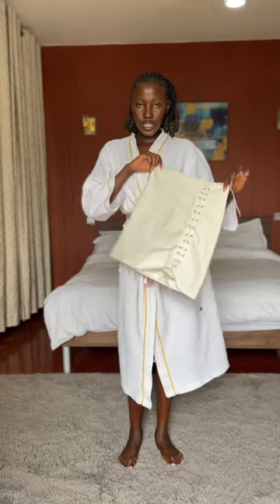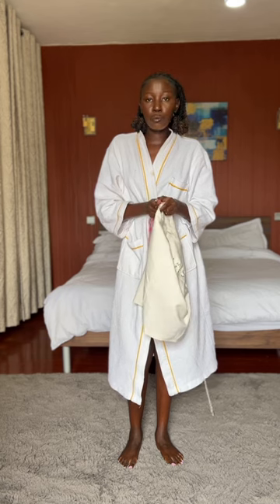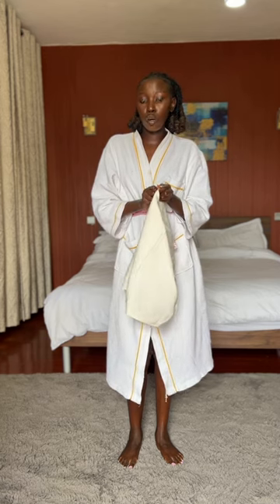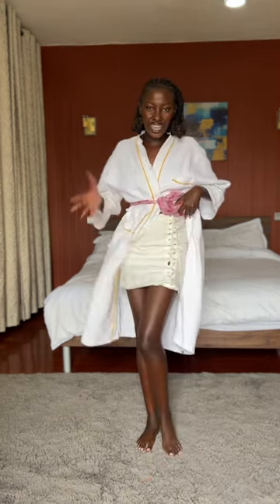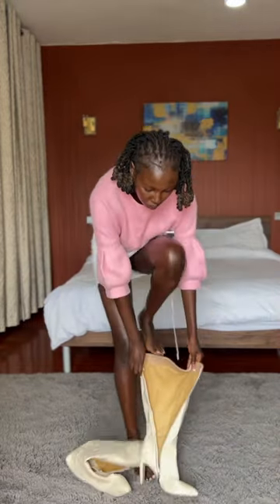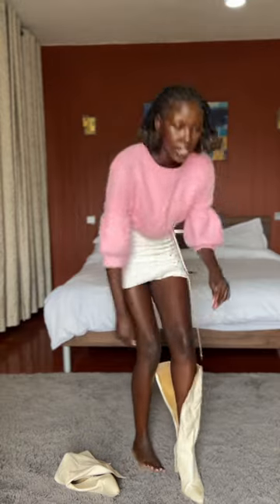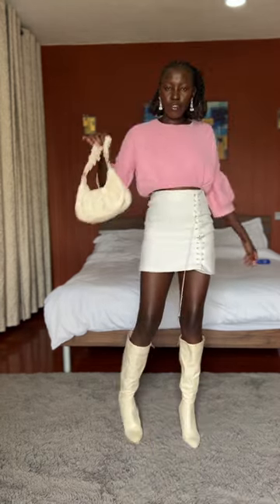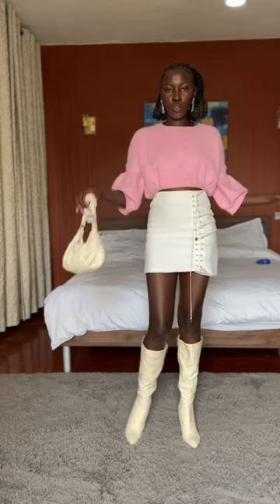I’ll get cute for the smallest errand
EXFOLIATION NIGHT
Sulwhasoo cleansing oil
Salicylic acid smoothing cleanser from Cerave
Epimax plus moisturizer

TRETINOIN NIGHT
Garnier Micellar cleansing water
Simple refreshing gel cleanser
Acnesol Tretinoin 0.5%
Epimax plus

REPAIR NIGHT
Topicals faded serum
Cosrx snail mucin power essence
Epimax plus

MORNING
Good molecules Hyluronic acid
The ordinary Niacinamide
Epimax plus
Biodarma photoderm sunscreen
Fenty lip oil shade cherry treat

FILMING
Camera; iPhone 13 promax
Lighting; two LT800 LED panel lights